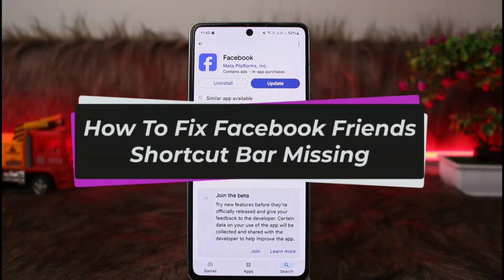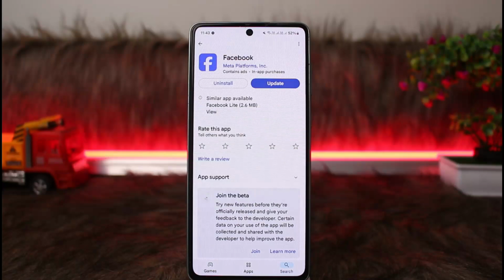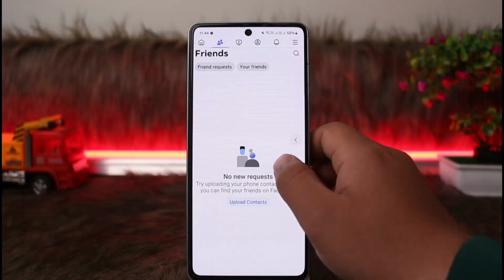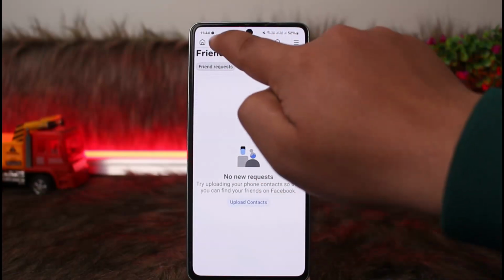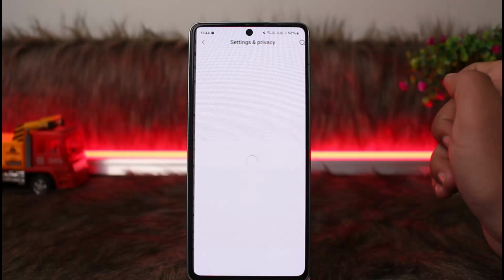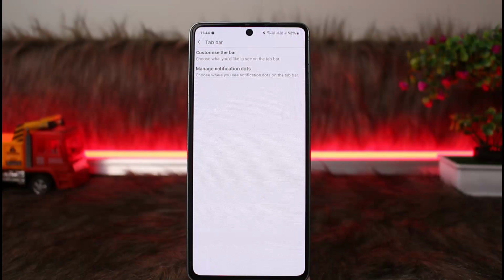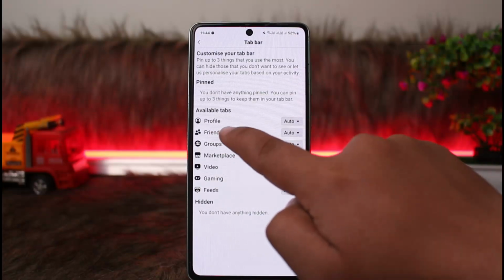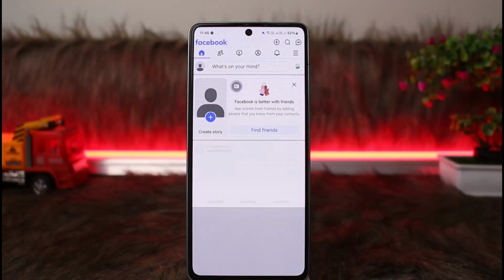How To Fix Facebook Friends Shortcut Bar Missing !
If the **Friends shortcut bar** is missing from your **Facebook app**, it could be due to Facebook’s automatic settings, an app update, or a minor glitch. Fortunately, you can easily fix this issue by **customizing the tab bar settings** in the Facebook app. Follow these steps to bring back the missing **Friends** shortcut.

### **Step 1: Check If the Friends Shortcut Is Hidden**
Facebook **automatically removes or hides shortcuts** based on usage, but you can manually **restore** them:
1. **Open the Facebook app** on your Android or iPhone.
2. Tap the **hamburger menu (☰)** at the **top right (Android) or bottom right (iOS)** of the screen.
3. Scroll down and tap **“Settings & Privacy”** and then select **“Settings.”**
4. Under the **Preferences** section, tap **“Shortcut Bar.”**
5. You will see a list of available shortcuts. Look for **“Friends” or “Friend Requests.”**
6. If it is set to **Auto**, tap on it and **change it to “Pin.”** This will keep it permanently visible on your tab bar.

### **Step 2: Update the Facebook App**
If you don’t see the **Shortcut Bar** option, your Facebook app might be outdated.
1. **Go to the App Store (iOS) or Google Play Store (Android).**
2. Search for **Facebook** and check if an **update** is available.
3. If there’s an update, tap **“Update”** and restart the app.

### **Step 3: Clear Cache (For Android Users)**
If updating doesn’t work, clearing the app cache can help:
1. Go to **Settings** on your phone.
2. Tap **Apps** and select **Facebook.**
3. Tap **Storage & Cache**  **Clear Cache.**
4. Restart the app and check if the Friends shortcut is back.

If the issue persists, try logging out and back into Facebook:
1. Tap the **hamburger menu (☰)** and scroll down to **Log Out.**
2. Close the app, reopen it, and **log in again.**
3. Check if the **Friends shortcut** has returned.

### **Step 5: Reinstall the Facebook App**
As a last resort, reinstalling the app can reset all missing features:
1. **Uninstall** the Facebook app from your device.
2. Go to the **App Store** or **Google Play Store** and **reinstall Facebook.**
3. Log in and check if the **Friends tab** is back.

Following these steps should help restore the **Friends shortcut bar** on your Facebook app.

Timestamps:
0:00 Introduction
0:04 Why is the Facebook Friends shortcut missing?
0:16 Checking the shortcut settings in Facebook
0:34 Changing the Friends shortcut from Auto to Pin
0:52 Updating the Facebook app
1:00 Clearing cache (Android users)
1:12 Logging out and logging back in
1:21 Reinstalling the Facebook app
1:30 Conclusion and final tips